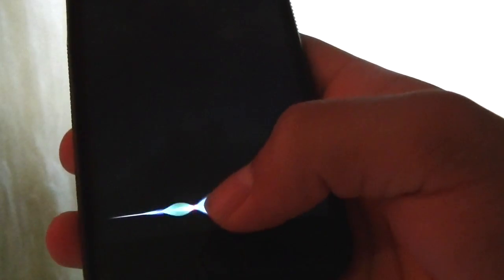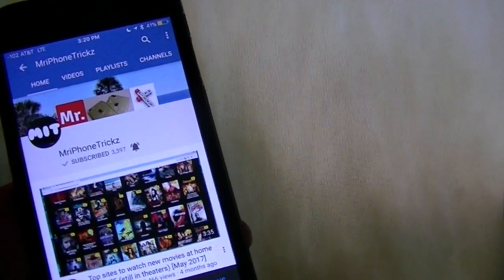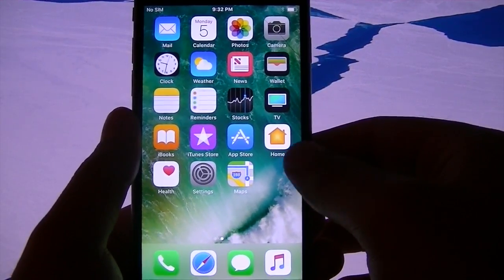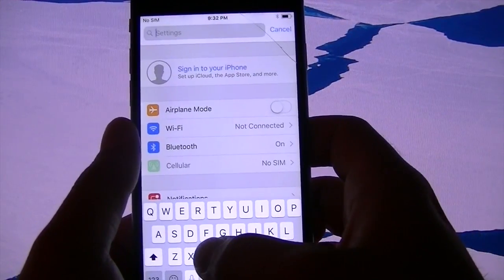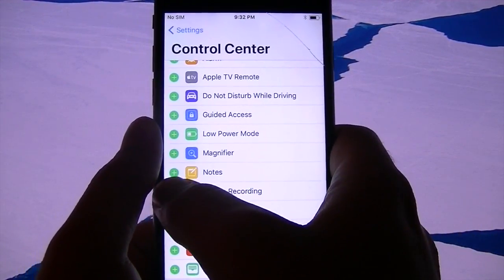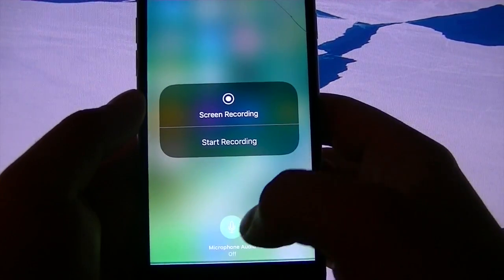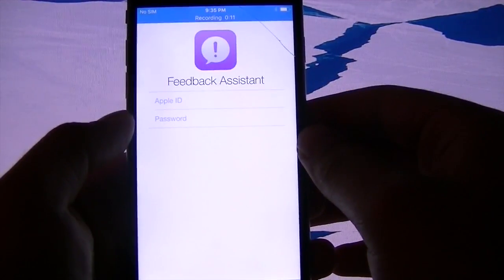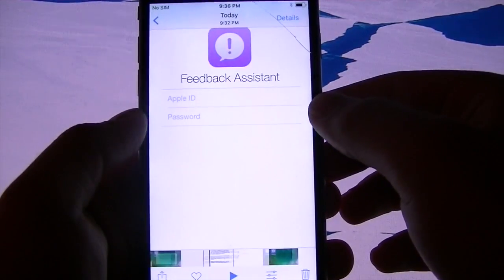How to get the new iOS 11 screen recorder with sound (no jailbreak / no computer)